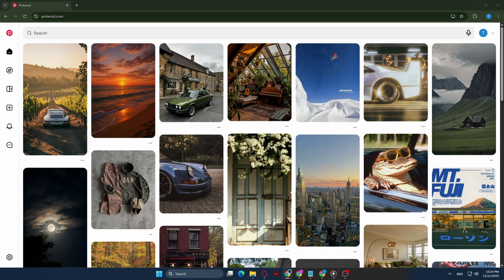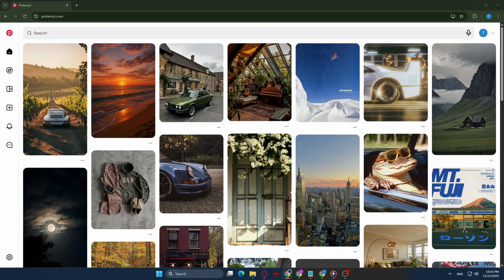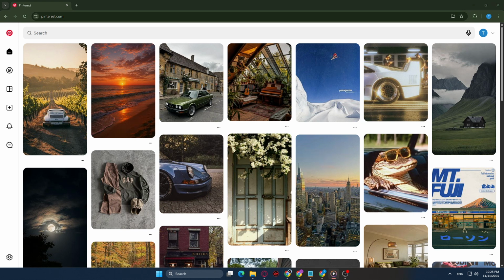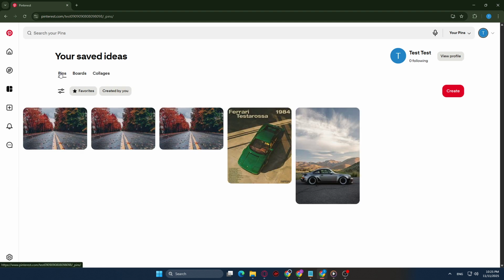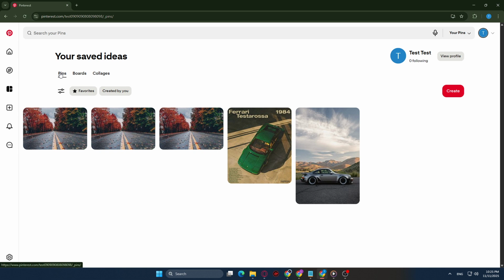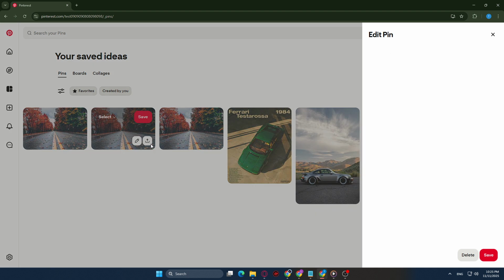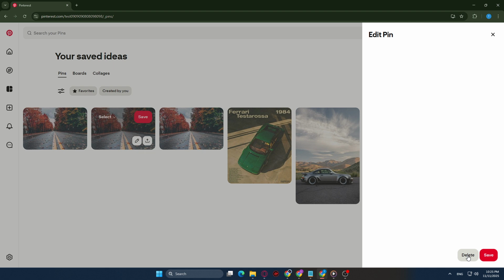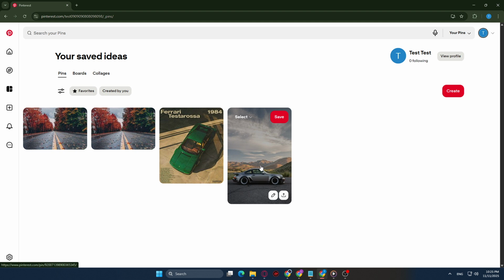How To Delete Saved Pins On Pinterest [2026 Guide]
How To Delete Saved Pins On Pinterest App [2026 Guide]